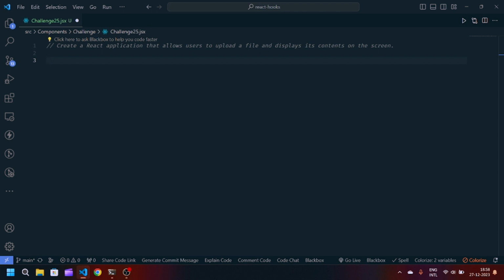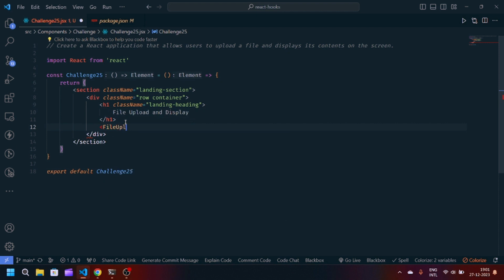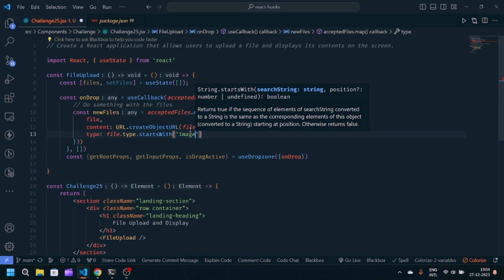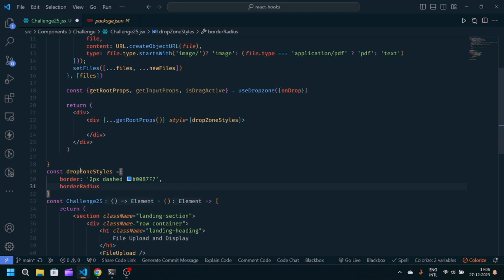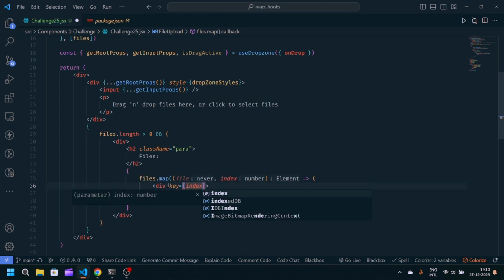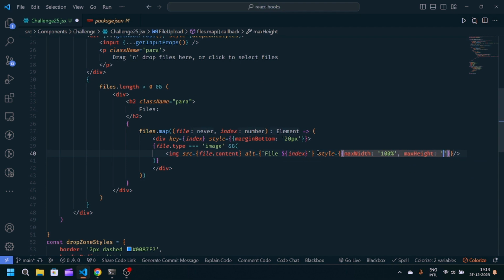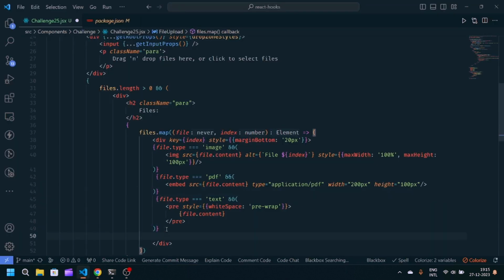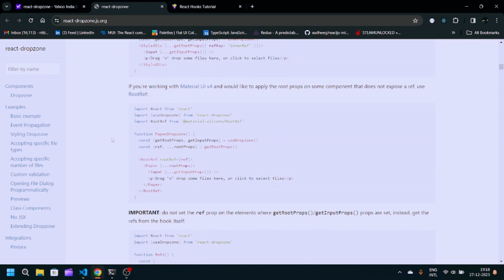#25 React Js Challenge Day 25 | File Uploading (React-Dropzone)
Your Quaris -
react js file upload
reactjs file upload
react-dropzone
file upload in react js
react challenges for beginners
components in react js
react challenge
react hook
custom hooks
debugging in react js
how to learn react js quickly
learn react
react js tutorial latest
advanced javascript for react
mock interview software engineer
react js files
react file upload
image upload in react js
file upload
react js
react image upload
profile image upload in react js
upload image in react js
file upload react js
show upload percentage in file upload react
image upload react js
react
file upload in reactjs
how to create file upload in react
how to upload file in react js
how to upload image in react js
upload file in react